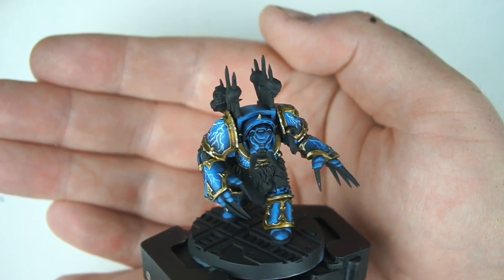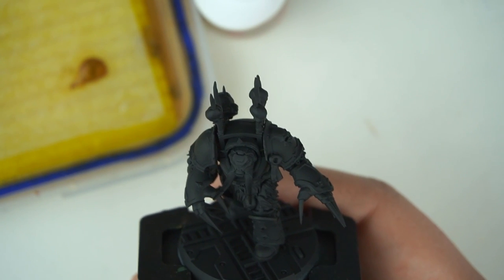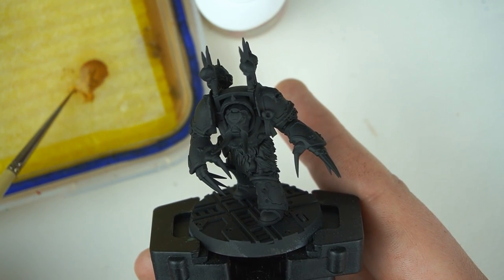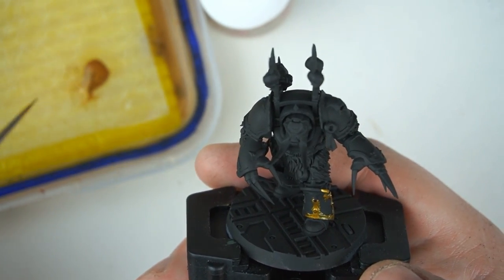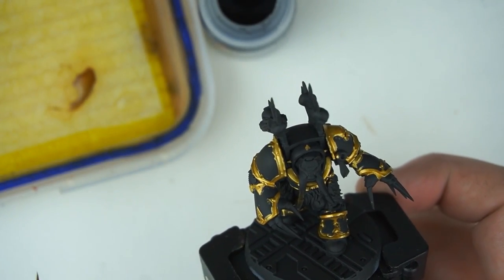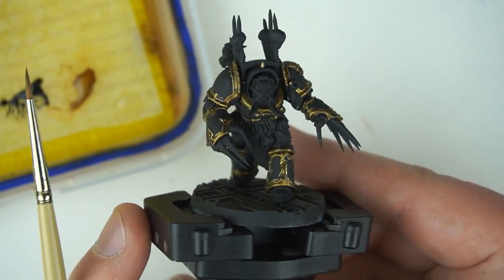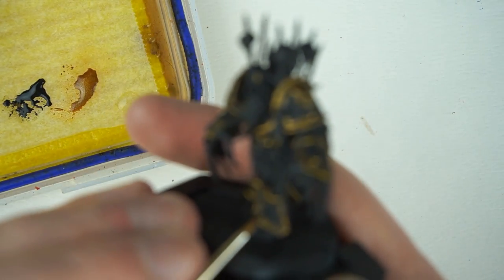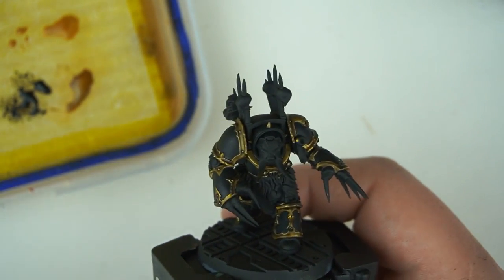How to paint NIGHT LORDS - Pt. 1 Blue Armour and Gold trim - Miniature painting tutorial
Kia Ora! This week i'm back with a shiny new video for you (and shiny new toys ;) After reading the Night Lords Omnibus, (Soul Hunter, Blood Reaver and Void Stalker), I've been suuuuper excited to paint my own. After doing some i'm happy to present you this Night Lords painting tutorial. Its a fun one, some quick and easy blending techniques and a look at how I do a nice gold TMM on the trim.

This how to paint guide will be two parts, part one is covering all the tricky parts ie the gold trim and the blue armour with those rad lightning bolts! Part 2 is gonna be all the rest like the blood angels helmet, the fur, the steel etc etc

So if you're painting up some night lords of your own I hope this tutorial helps! Or maybe you've been reading the Aaron Dembski Bowden books too and wanna start your own, this tutorial should be perfect! Or maybe you're painting something Warhammer 40k or Age of Sigmar and you just thought hell, blue armour is a good shout, lets give it a try! Either way, happy painting team!

Sloane